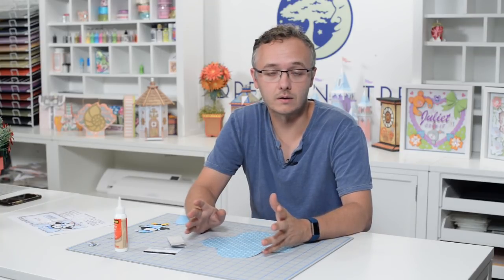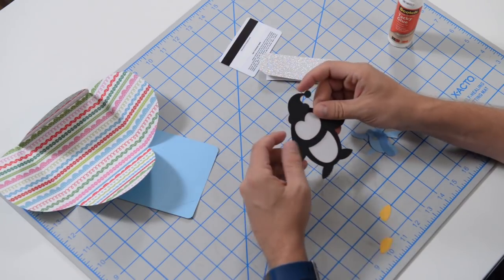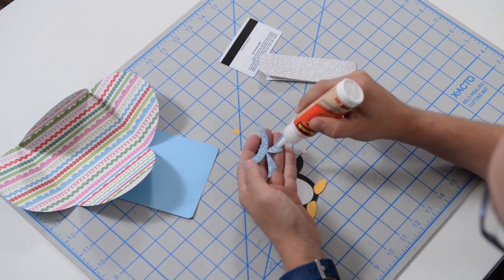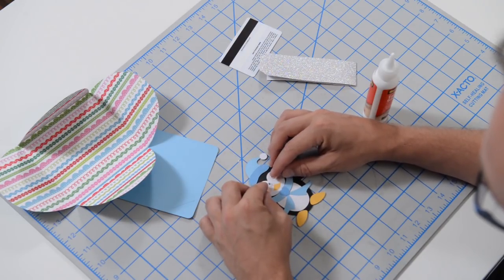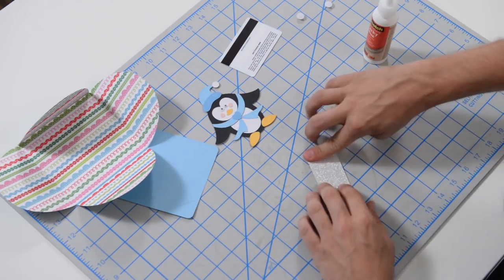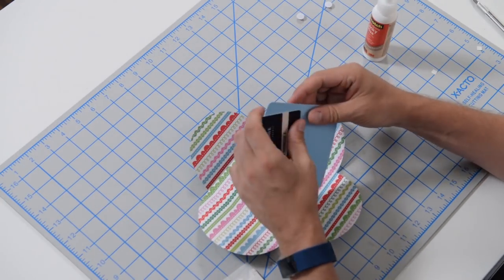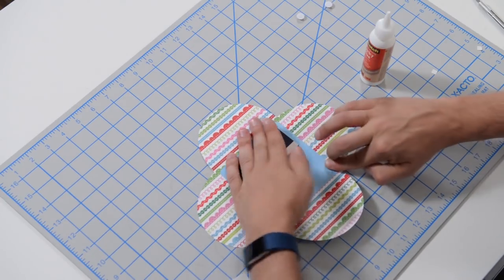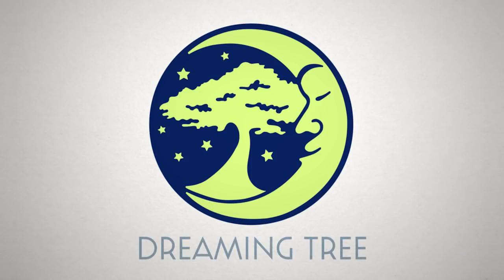SVG File - Penguin Gift Card Holder - Assembly Tutorial (For Cricut, Silhouette, and ScanNCut)